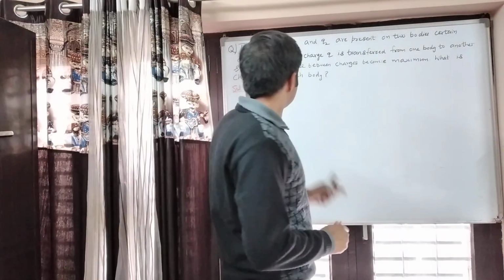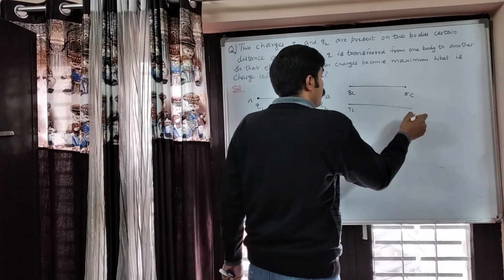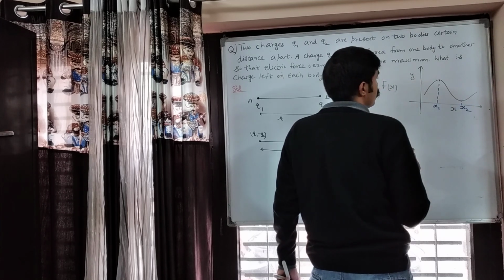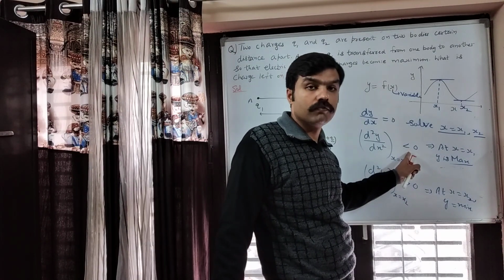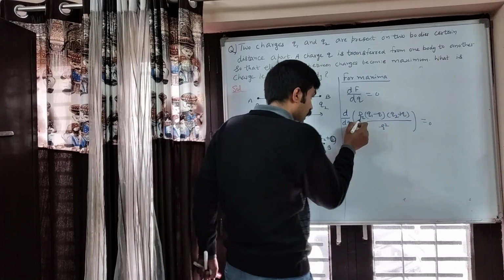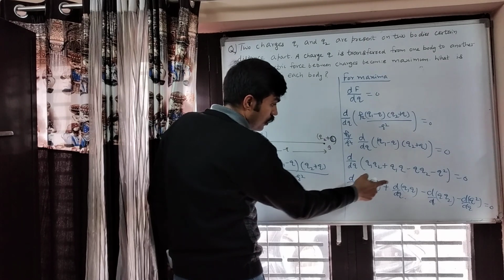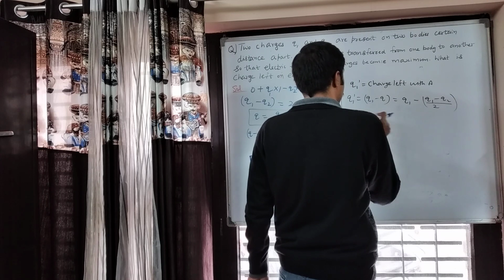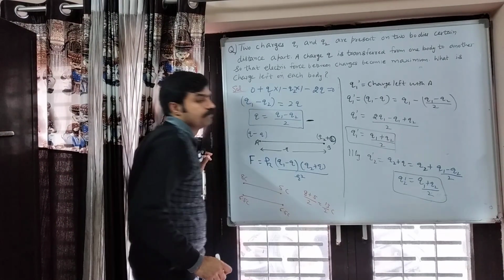Numerical Problem 1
Coulomb Law